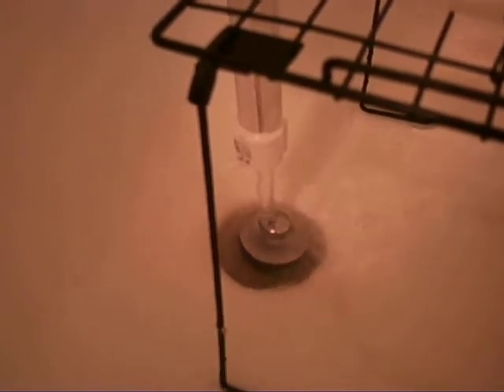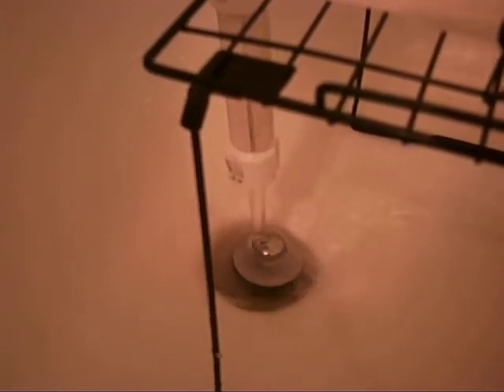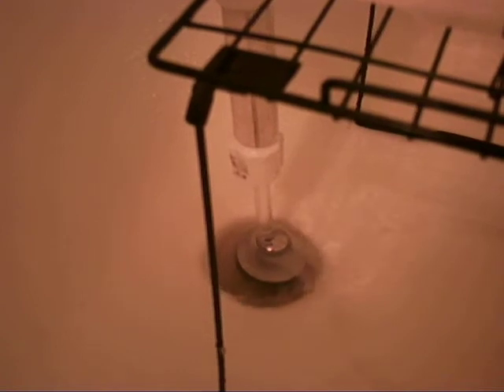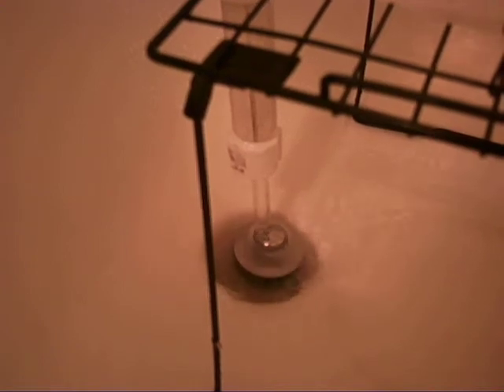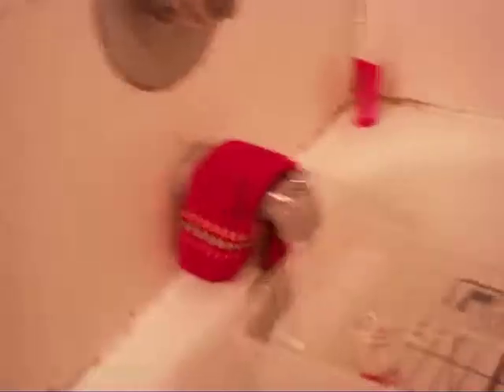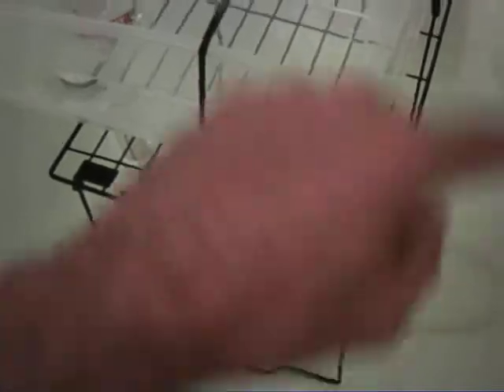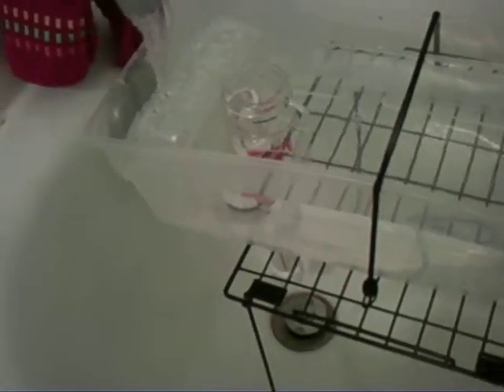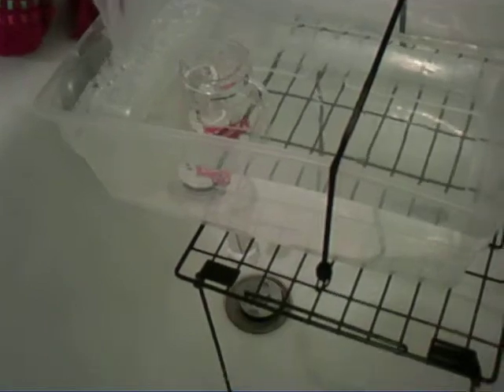Bell Siphon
Just A proof of concept